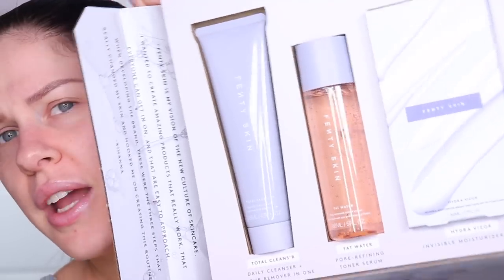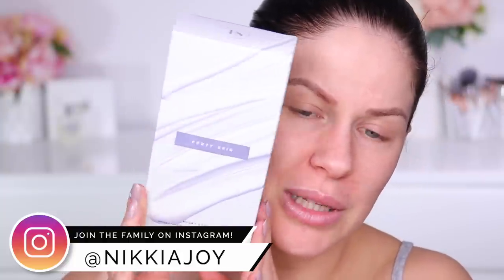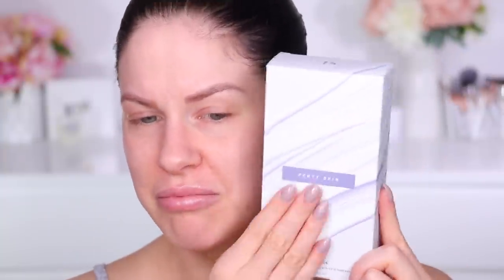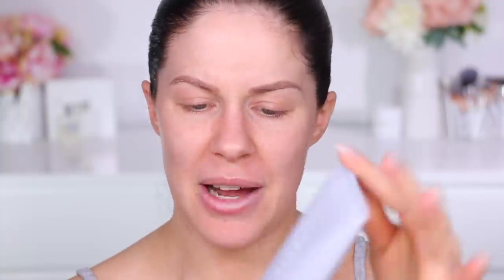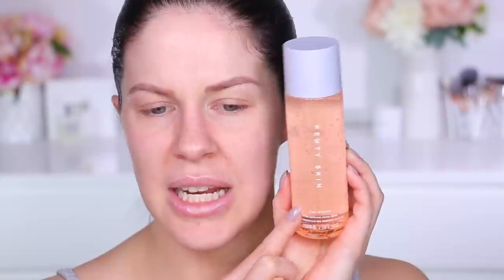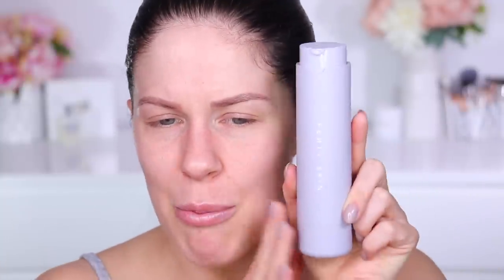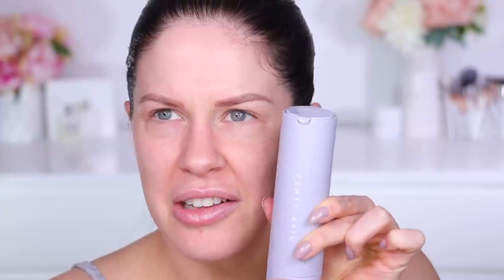FENTY SKIN?? MY HONEST THOUGHTS & REVIEW!!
My honest thoughts and review of Fenty Skin - Rihanna's new skincare line!

PRODUCTS USED
Fenty Skin Cleanser
Fenty Skin Fat Water
Fenty Skin Hydra Vizor SPF Moisturizer

UPDATES: Have been using these products for a week now and here are my thoughts!
- the cleanser is soooo strongly perfumed that I found it unpleasant to use after a few tries. Smells like those moisturisers that you get with a perfume in gift set. It’s not a light/fresh/clean smell. It feels like I’m washing my face with actual perfume.
- love the toner/serum (all thoughts are the same) although I don’t think it’s done anything for my pores thus far.
- my skin HATES the SPF...it’s too heavy/greasy and I cannot wear it under makeup. It also 100% causes me to break out (this could be due to it being so strongly perfumed).
I’m sad because I was so excited about these :( :( :(